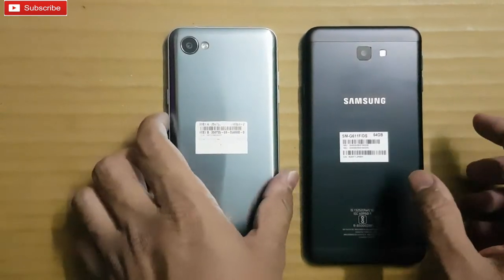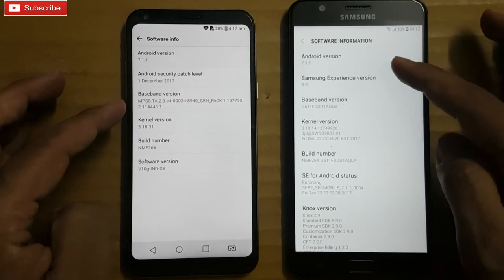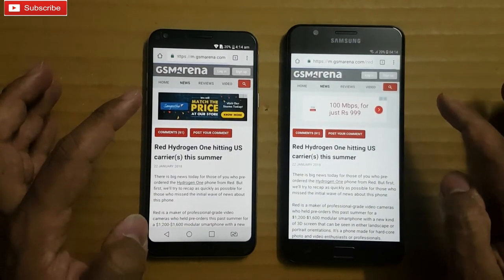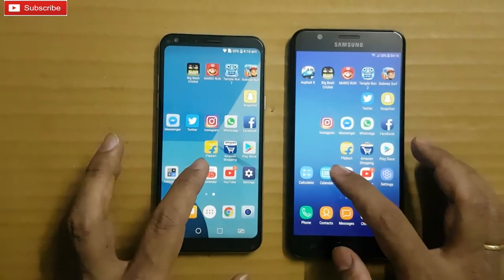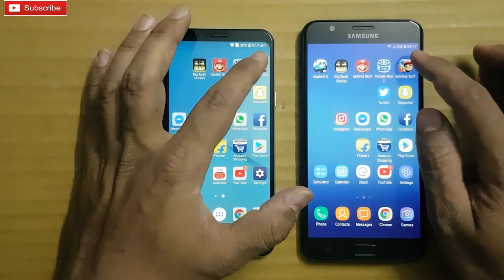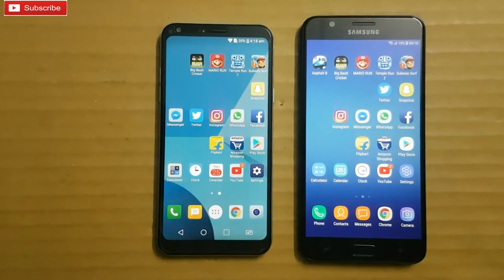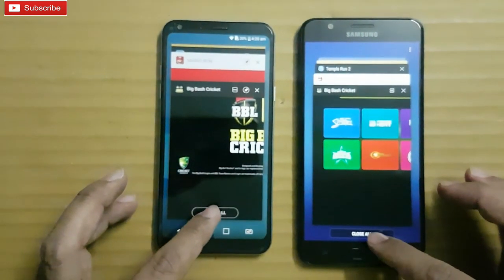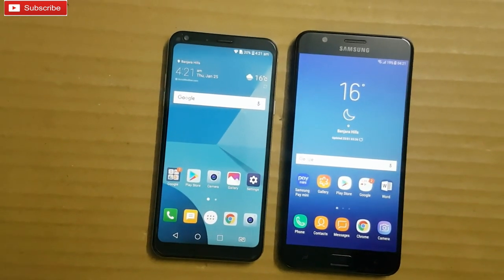Galaxy On7 Prime vs LG Q6 - Speed Test | Multitasking | Which one is Fast?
LG Q6

Samsung Galaxy On7 Prime smartphone was launched in January 2018. The phone comes with a 5.50-inch touchscreen display with a resolution of 1080 pixels by 1920 pixels.

The Samsung Galaxy On7 Prime is powered by 1.6GHz octa-core Samsung Exynos 7870 processor and it comes with 3GB of RAM. The phone packs 32GB of internal storage that can be expanded up to 256GB via a microSD card. As far as the cameras are concerned, the Samsung Galaxy On7 Prime packs a 13-megapixel primary camera on the rear and a 13-megapixel front shooter for selfies.

The Samsung Galaxy On7 Prime runs Android and is powered by a 3300mAh non removable battery. It measures 151.70 x 75.00 x 8.00 (height x width x thickness) and weigh 167.00 grams.

The Samsung Galaxy On7 Prime is a dual SIM (GSM and GSM) smartphone that accepts Nano-SIM and Nano-SIM. Connectivity options include Wi-Fi, GPS, Bluetooth, USB OTG, 3G and 4G (with support for Band 40 used by some LTE networks in India). Sensors on the phone include Proximity sensor, Accelerometer and Ambient light sensor.

Help the channel by shopping from below links:
Flipkart:

On7 Prime vs 7x speed test,On7 vs 7x speed test,On7 prime vs Honor 7x Fingerprint test,On7 prime vs Honor 7x Multitasking,